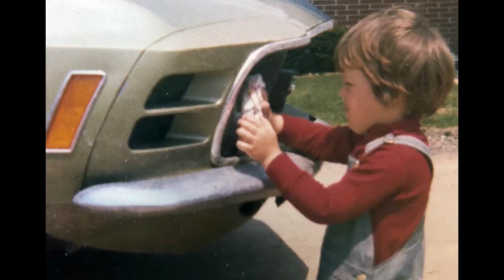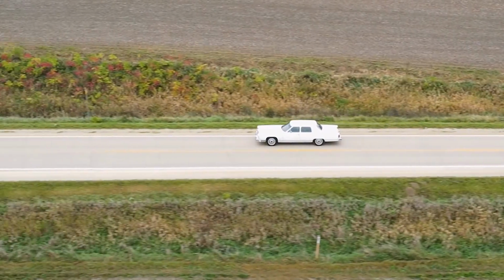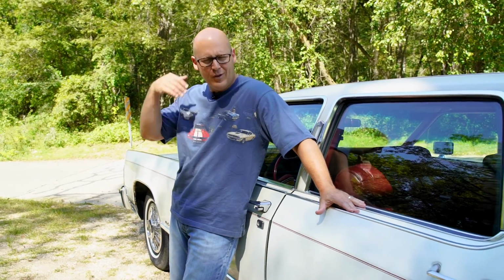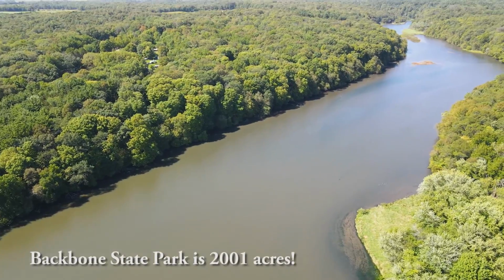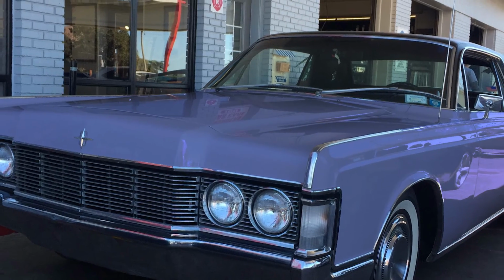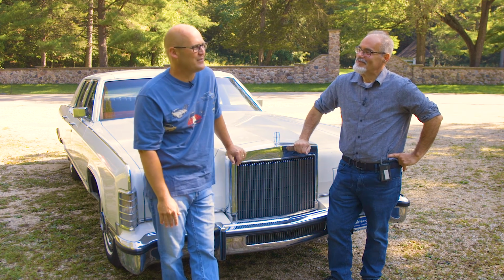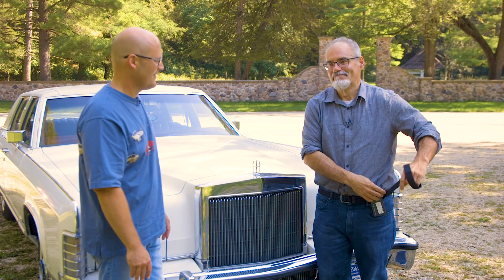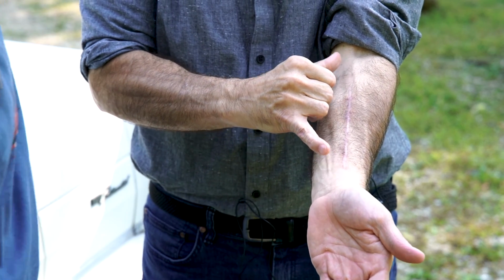Scars'n Cars Rob Edwards